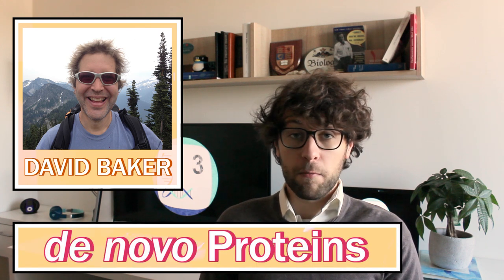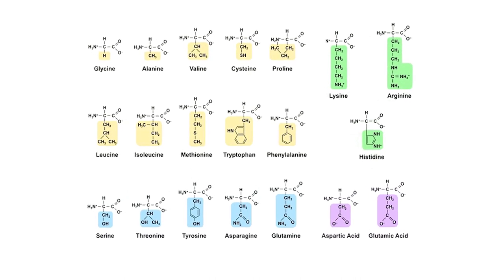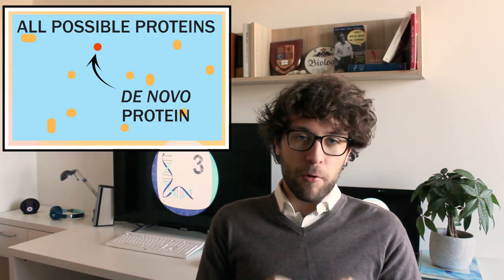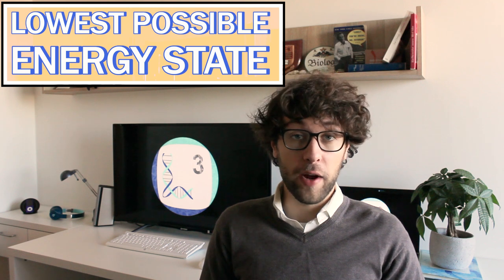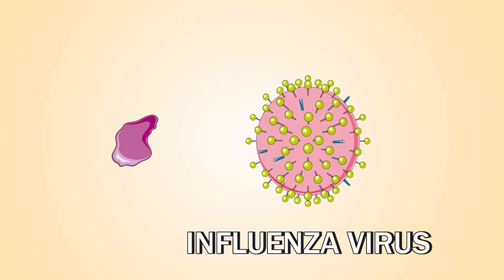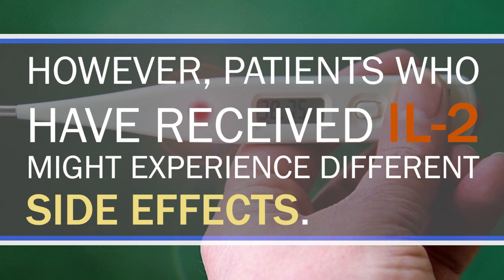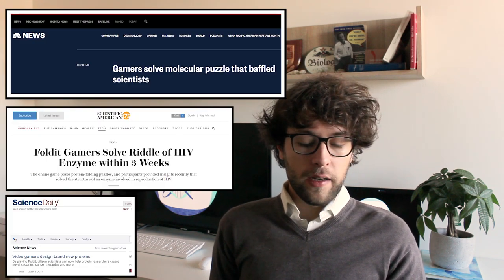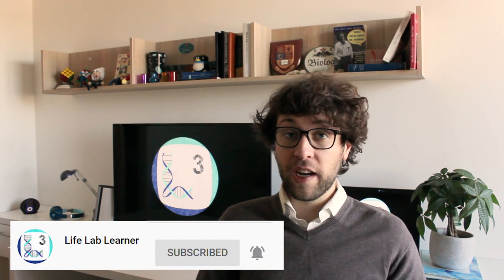Foldit Gamers Might Cure COVID-19 | Protein design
🔬 Ready for awesome scientific discussion?!

The COVID-19 pandemic is still going on. Now,  Foldit gamers might be able to make a difference – by developing SARS-CoV-2 treatments. The Foldit designs with the highest score are then reviewed by scientist who build them and test, whether they are sufficient treatments for SARS-CoV-2. But how does Foldit protein design work?
The important term here is de novo protein design. Proteins are huge molecules which consist of long chains of amino acids. In nature, most proteins are clustered in protein families. Through de novo protein design, however, we can make completely new proteins with new featured. To do that, we have to think that proteins fold into the lowest energy states that are accessible to their amino-acid sequences. What does that mean? Well, some amino acids like, for example, water more than others, we call them hydrophilic. If we have a protein which has a lot of hydrophilic amino acids in the inside and a lot of hydrophobic amino acids on the outside, then it takes a lot of energy for the protein to keep that shape. It is way more relaxing for a protein to have to have hydrophilic amino acids on the outside, because it takes less energy.
Based on this principle proteins have been designed to make long filaments in bacteria, mimic the structure of IL-2 or to bind against haemagglutinin.
In the game Foldit, people design de novo proteins against COVID-19. The game "Foldit" is designed that you do not need previous knowledge about biochemistry. Foldit players have achieved several successes in the name of science in the last years. The next challenge is to design proteins which block SARS-Cov-2. Let's see whether Foldit gamers find sufficient cures for COVID-19!

For your further research:
Chevalier A, Silva DA, Rocklin GJ, et al. Massively parallel de novo protein design for targeted therapeutics. Nature. 2017;550(7674):74‐79. doi:10.1038/nature23912
Huang PS, Boyken SE, Baker D. The coming of age of de novo protein design. Nature. 2016 Sep;537(7620):320-7.
Shen H, Fallas JA, Lynch E, Sheffler W, Parry B, Jannetty N, Decarreau J, Wagenbach M, Vicente JJ, Chen J, Wang L. De novo design of self-assembling helical protein filaments. Science. 2018 Nov 9;362(6415):705-9.